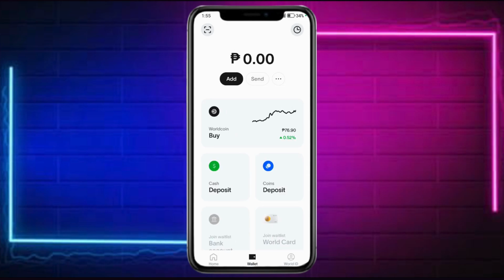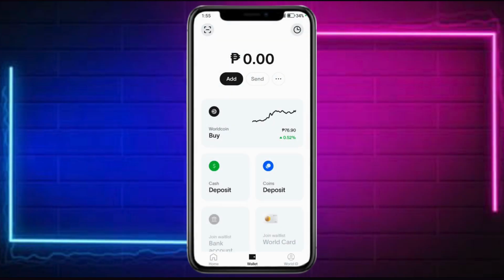How to Withdraw Money from the WorldCoin App [2025 Guide]